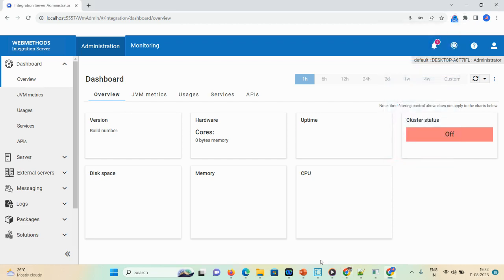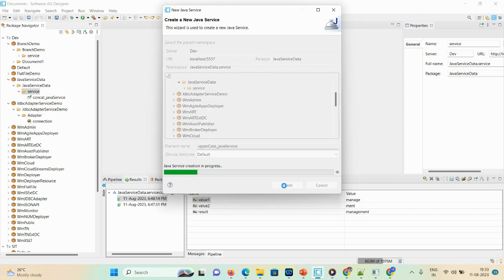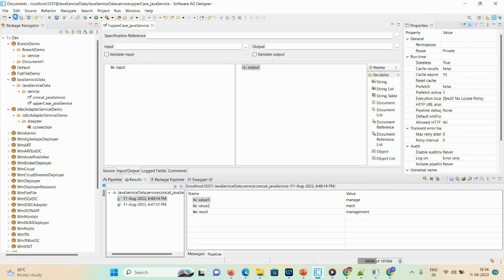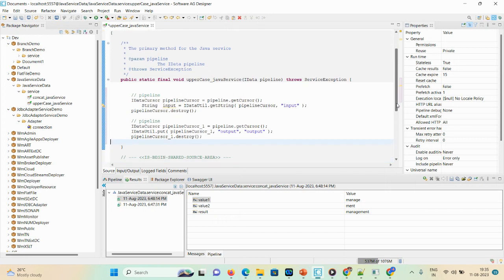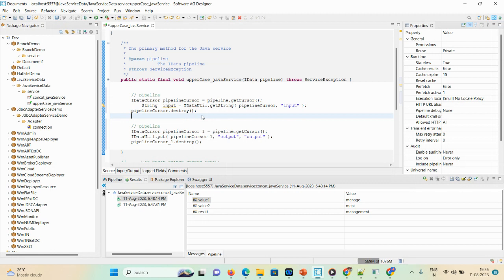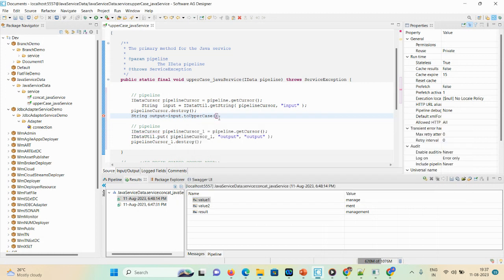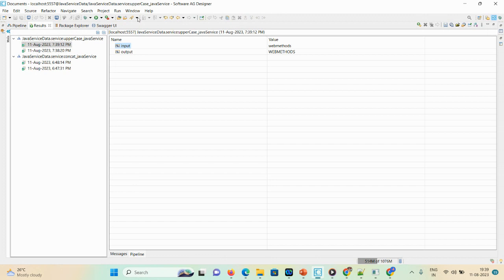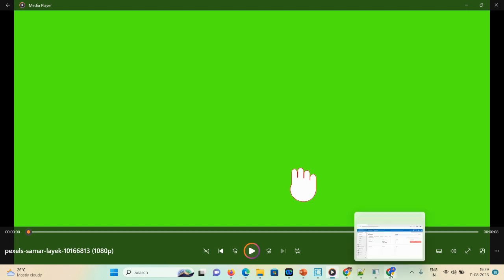Webmethods Java service stringFunctionDemo||webmethods in java||Learning Webmethods||Webmethods 10.x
This demo is related to how to use Webmethods Java service stringFunction.

webmethods jdbc adapter tutorial||webmethods in java||trading network in webmethods||webmethods installtion||webmethods integration server||loop in webmethods||SAG||Integration.